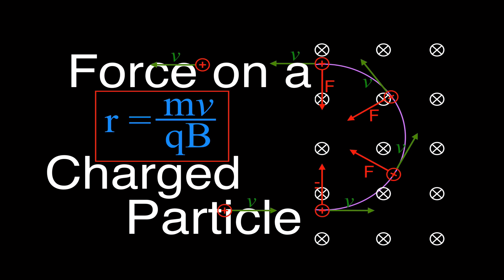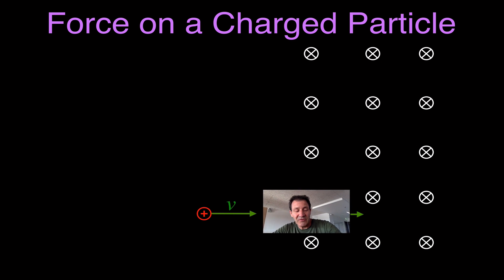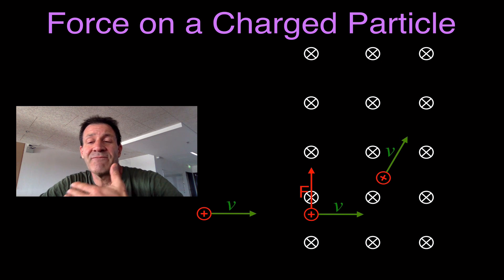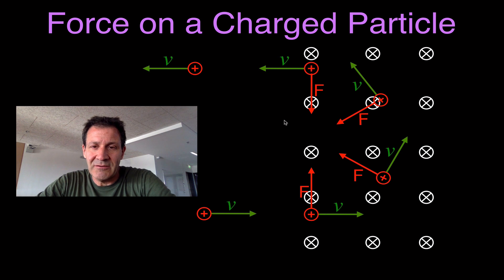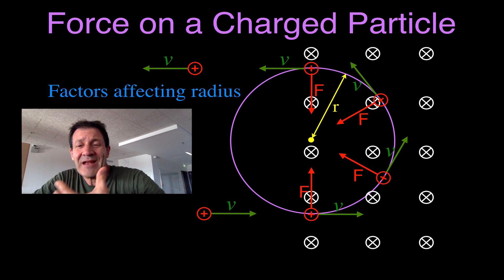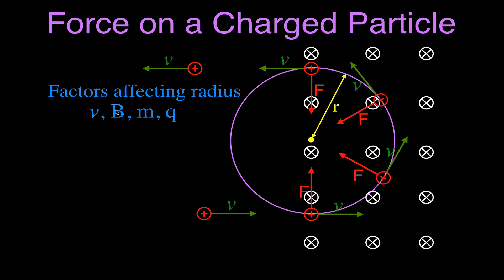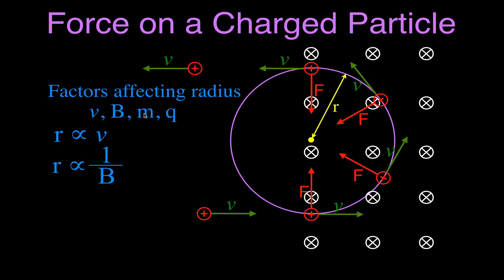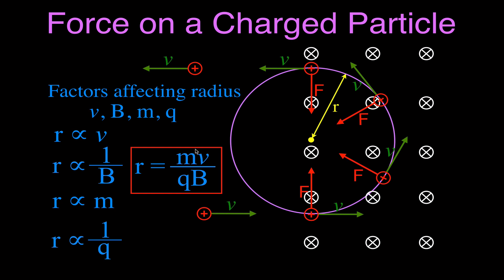Magnetism (12 of 13) The Lorentz Force, Charged Particles in Magnetic Fields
Explains how to do determine the direction of the force on a charged particle that is moving through a magnetic field.  Due to the magnetic force the particle will travel on a circular path.  This is how a mass spectrometer is used to determine the mass of a charged particle.

This force is known as the Lorentz Force.  The right hand rule is used to determine the direction of the force. n For positively charged particles. Use your right hand and point your thumb in the direction of the direction of the charges motion, point your fingers in in the direction of the magnetic field and the palm of your hand will "point" in the direction of the magnetic force.

For negatively charged particles use your left hand.